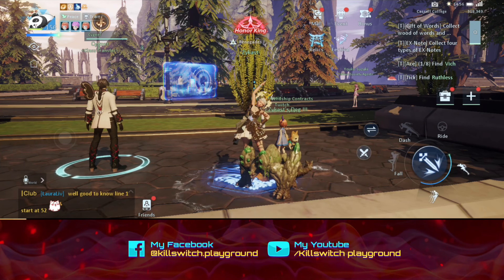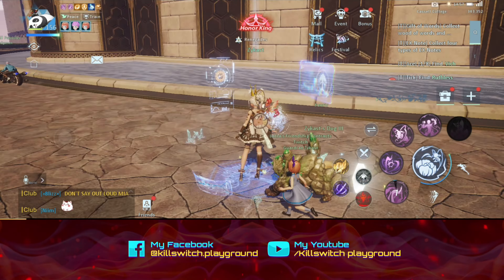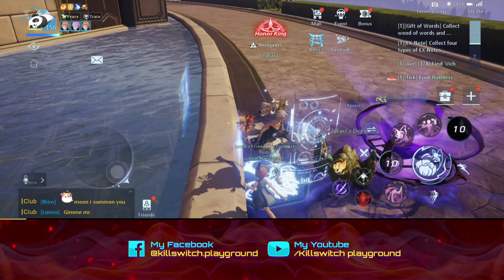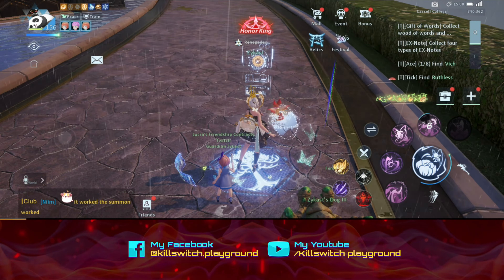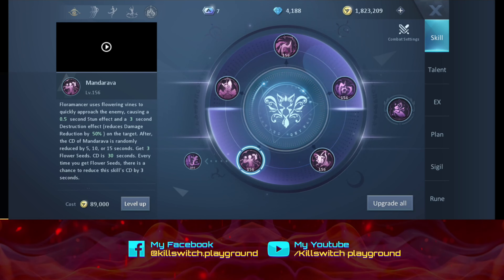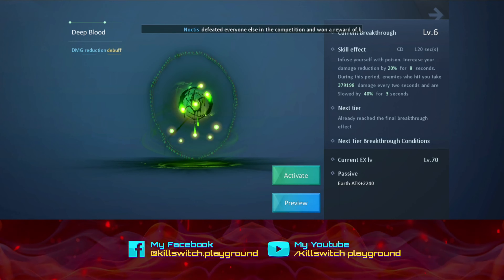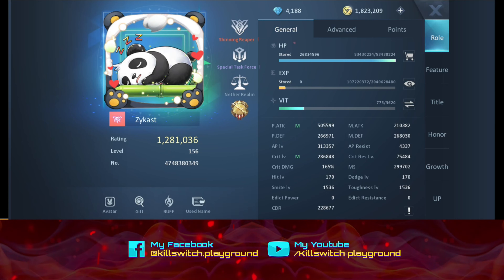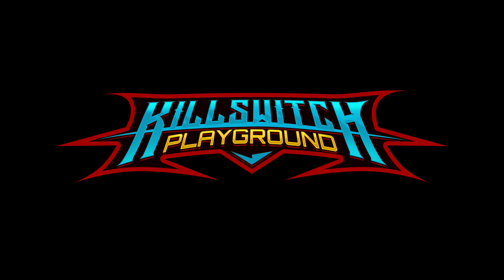Dragon Raja [4K] - First Look At The Earth Physical Class, Floramancer